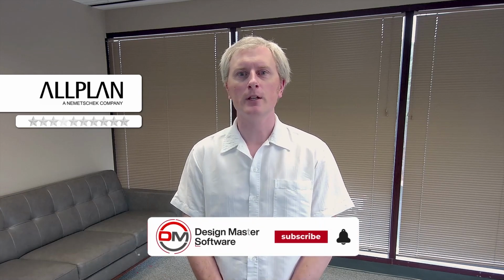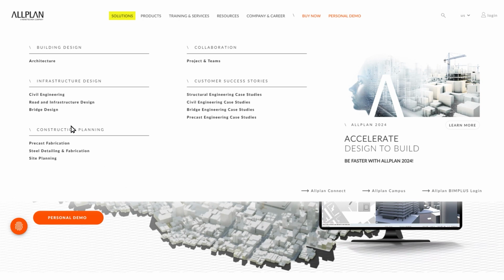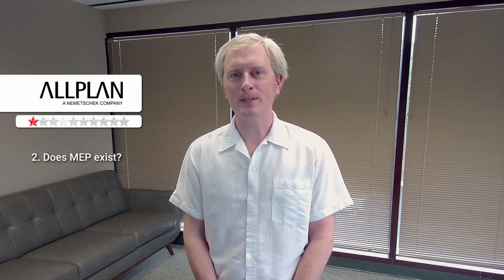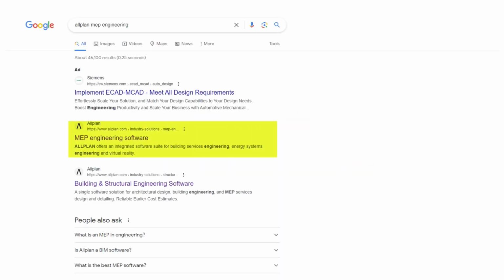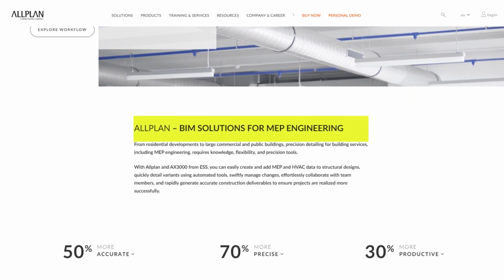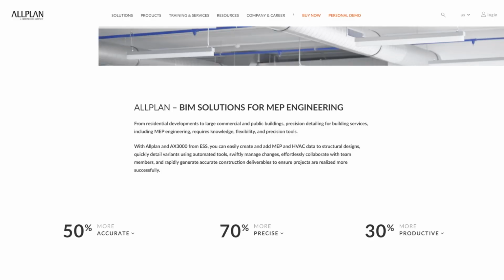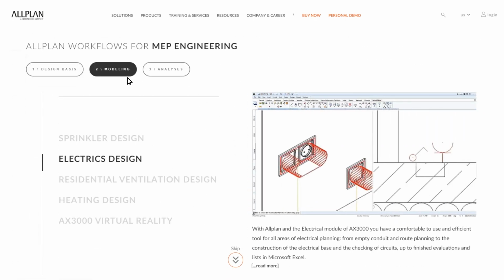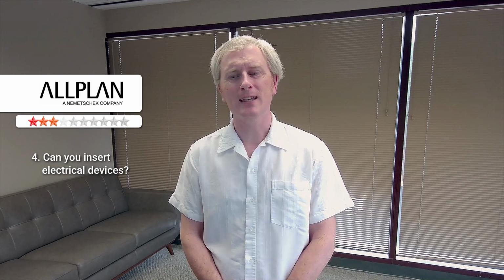Review: Allplan for Electrical Engineers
This video in our Electrical Engineering BIM Scorecard Review series looks at Allplan and how it ranks on a 10-feature usability scale for electrical engineering applications.

To review our full Electrical Building Design Show video that explains the BIM Scorecard, follow this